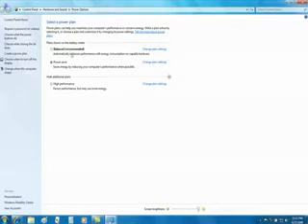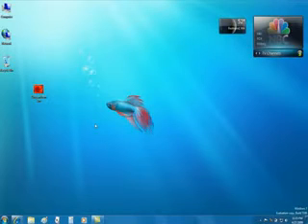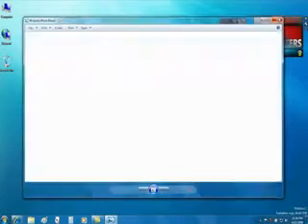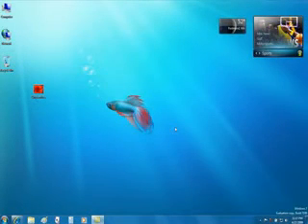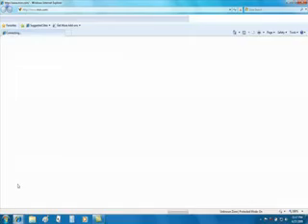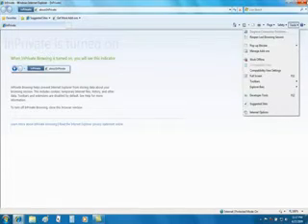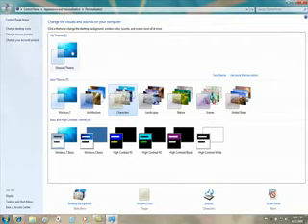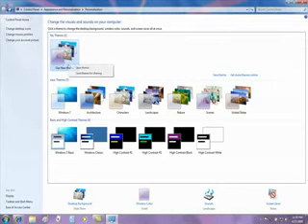WHATS New Windows 7 RC _ I RI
Demonstrimi i  Windows-it 7 RC  i ri